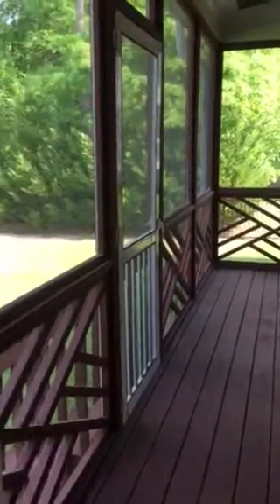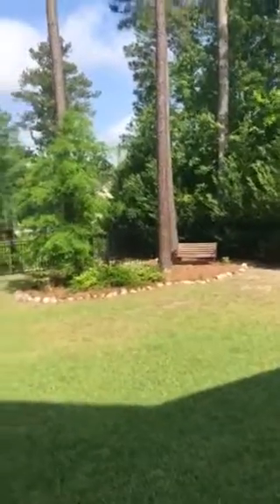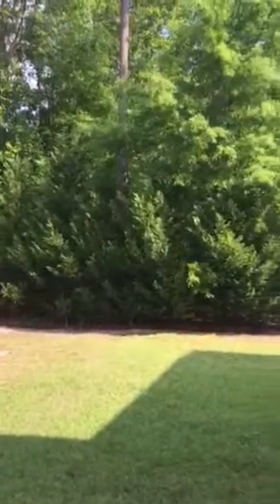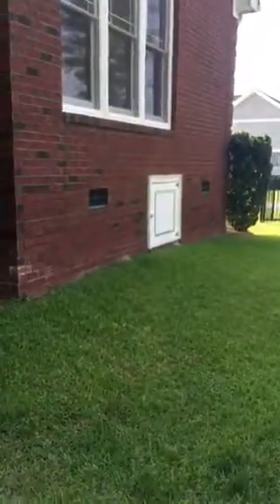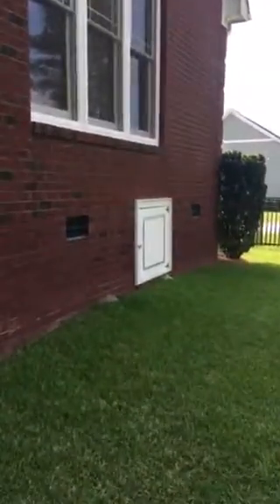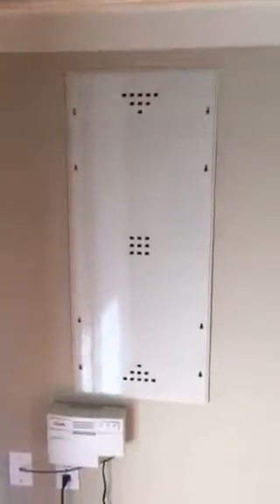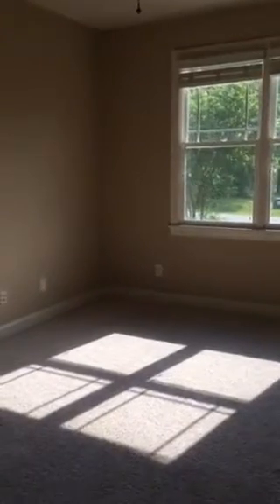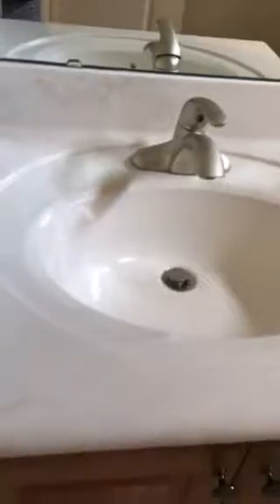Skipping water 2